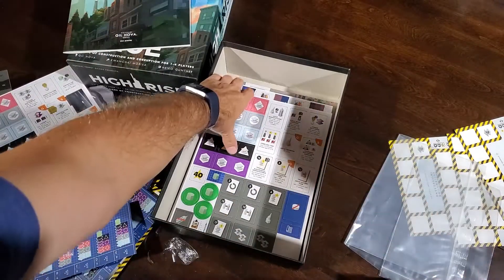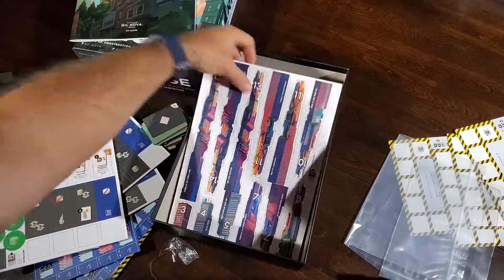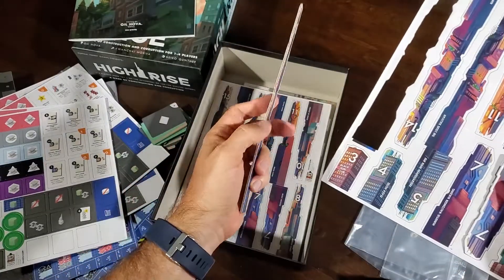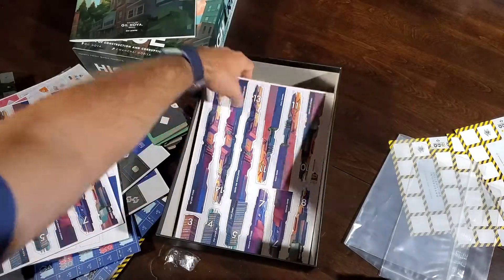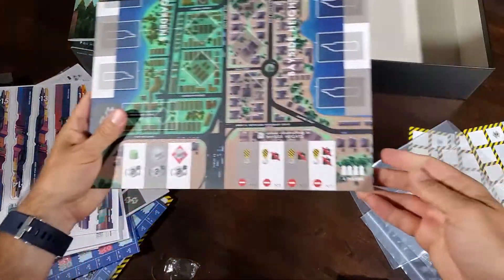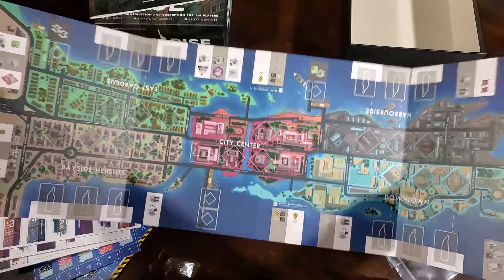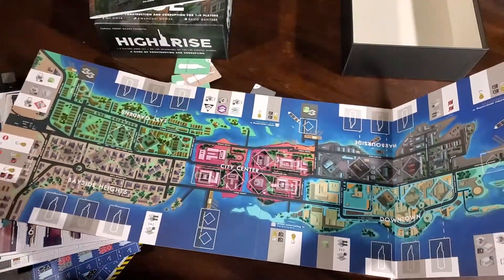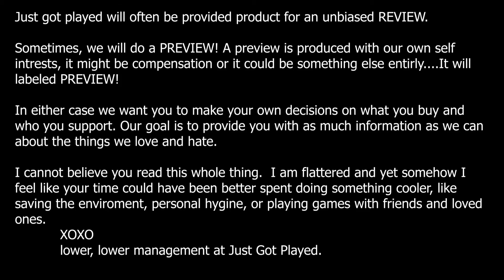Just Got Played: High Rise by Formal Ferret UNBOXING!